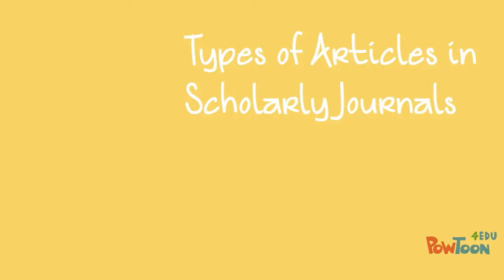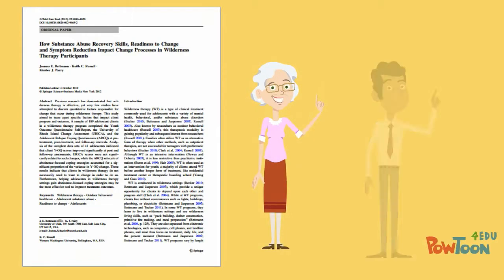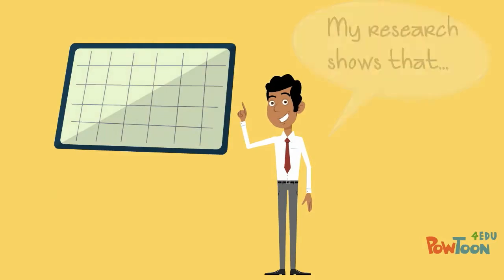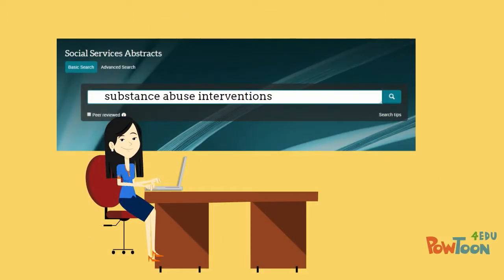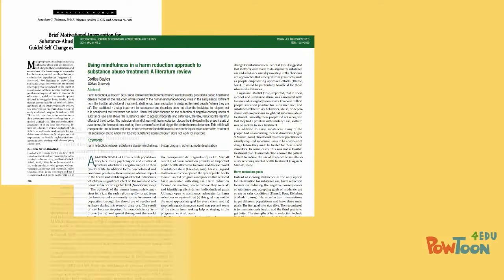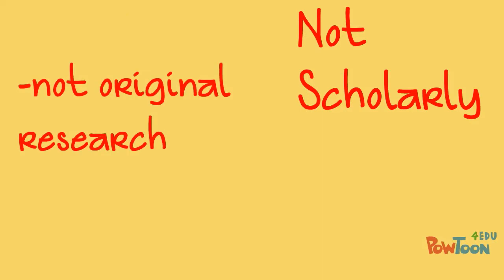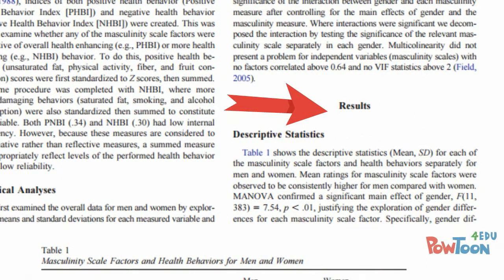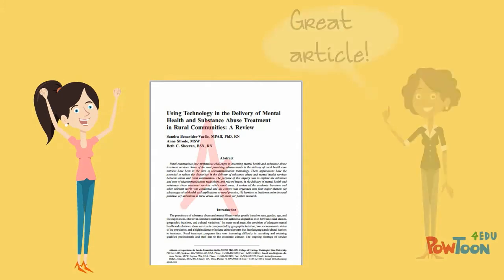SWK: Articles in Scholarly Journals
This video was created by Steely Library for students at Northern Kentucky University. Created using PowToon.